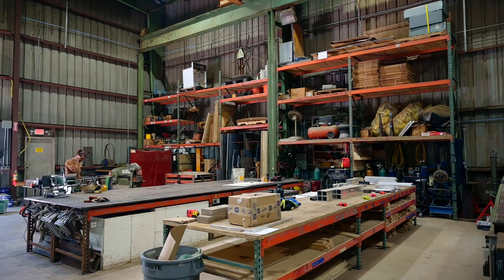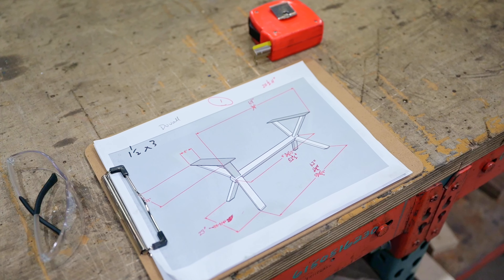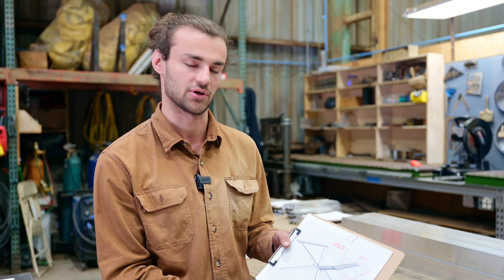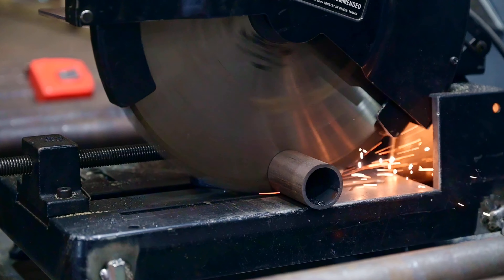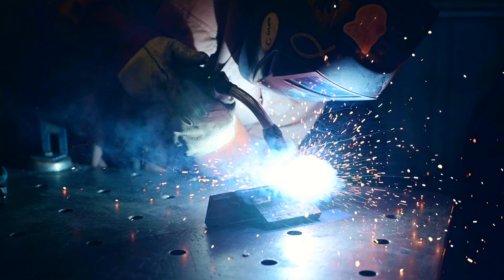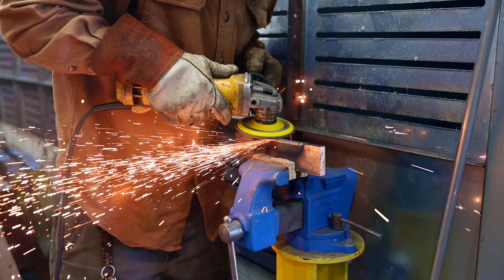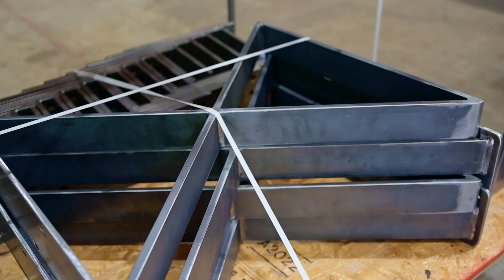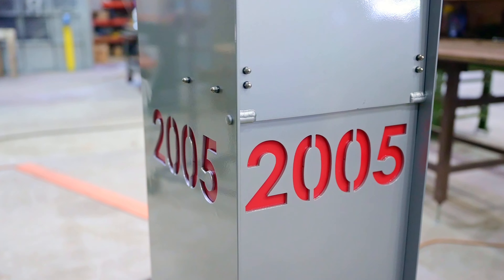The Metal Shop | Oak City Customs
Take a quick glimpse at our metal shop!
From design to fabrication to the final touches, our metal shop is an essential part of our day to day business!